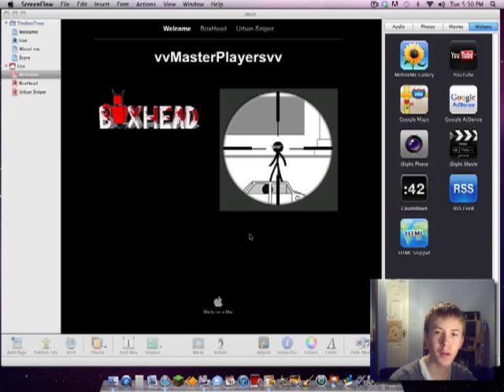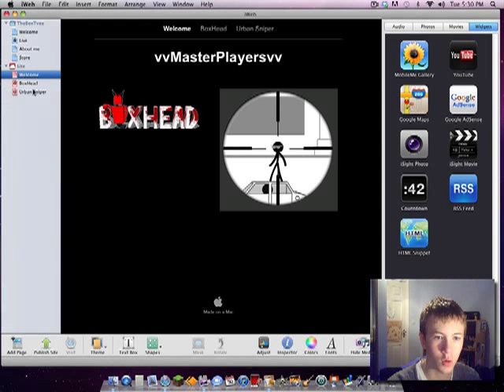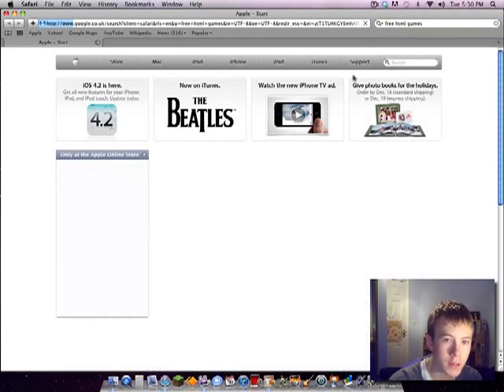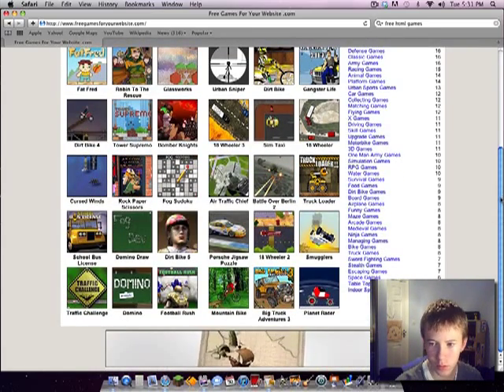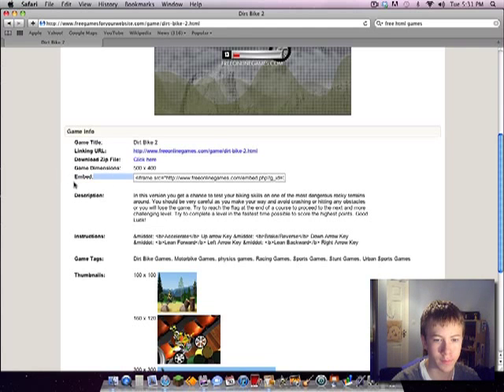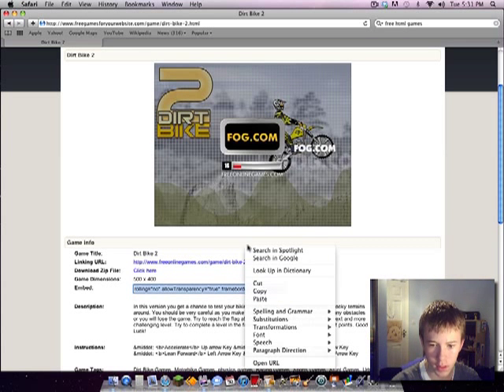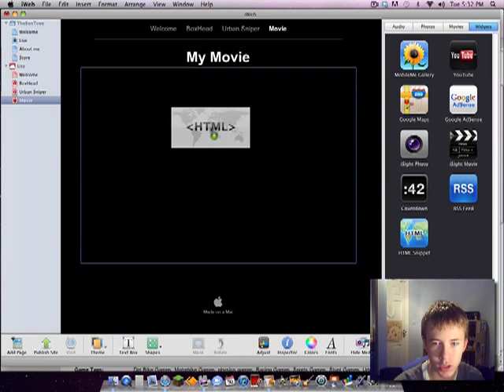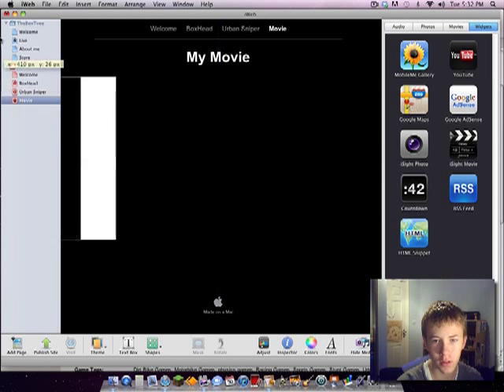How to make a games website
How to make a games website by using free html games